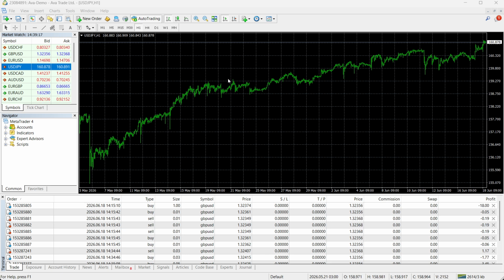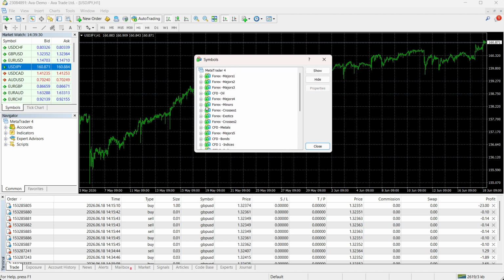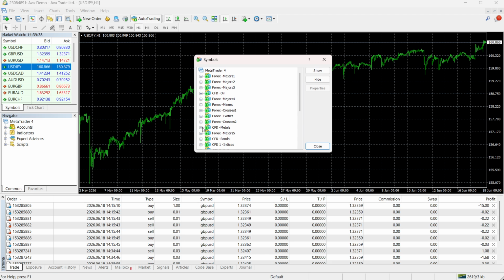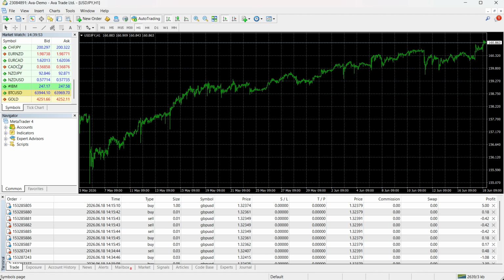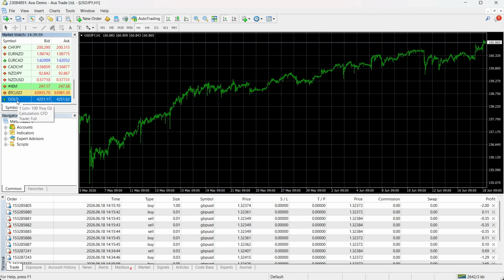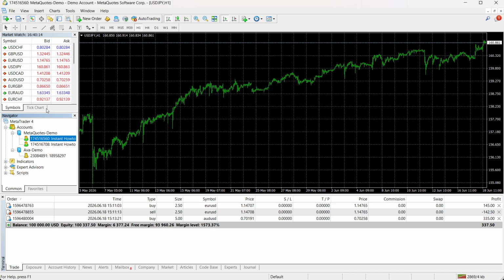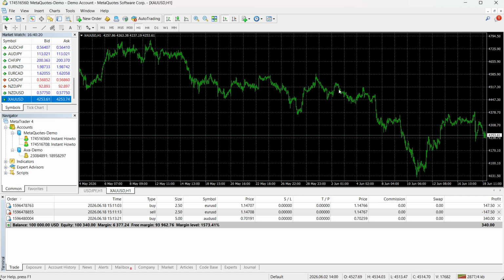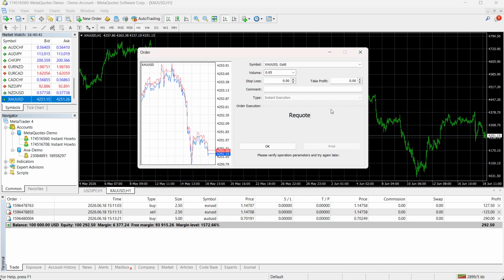How To BUY GOLD On MetaTrader 4 (QUICK & EASY) 2026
In this video, I'll show you how to buy gold on metatrader 4. This is a full guide on how to execute gold trades using the MetaTrader 4 platform in 2026. In case you've been trying to invest in gold with MetaTrader 4, this is the video you need to see!